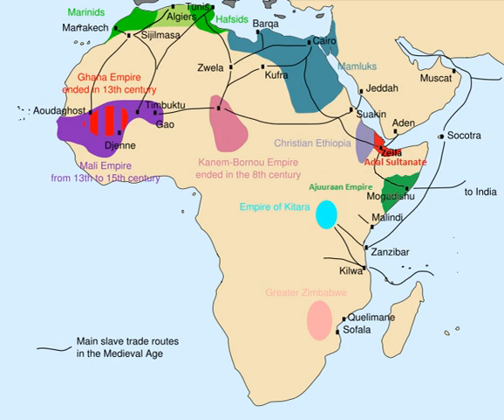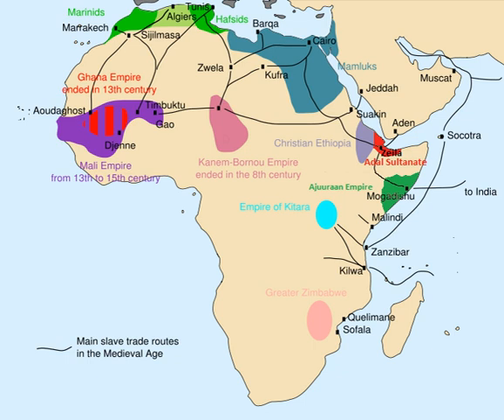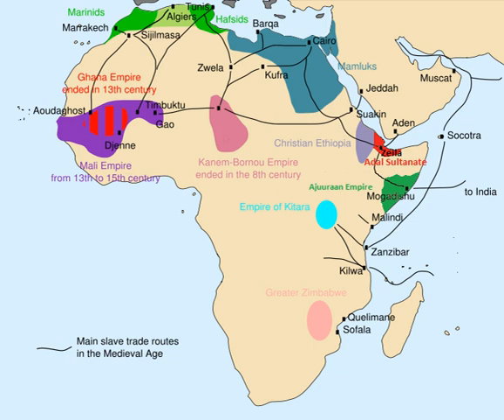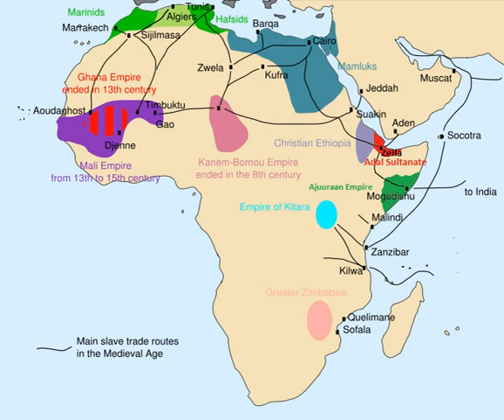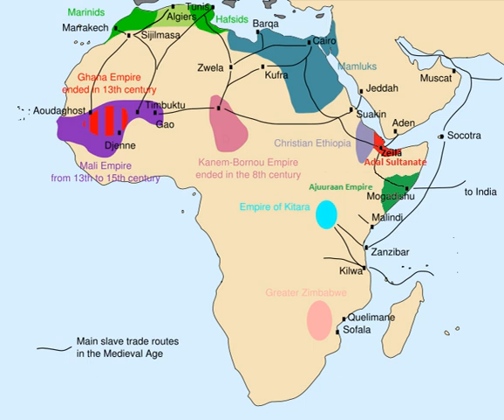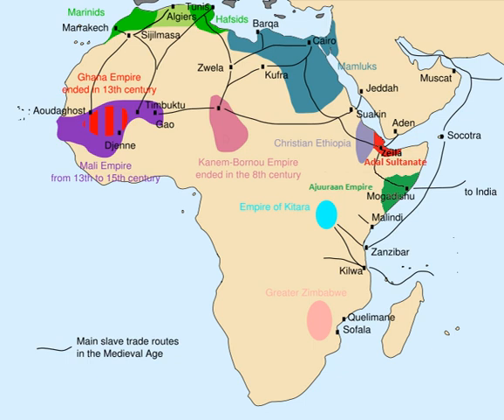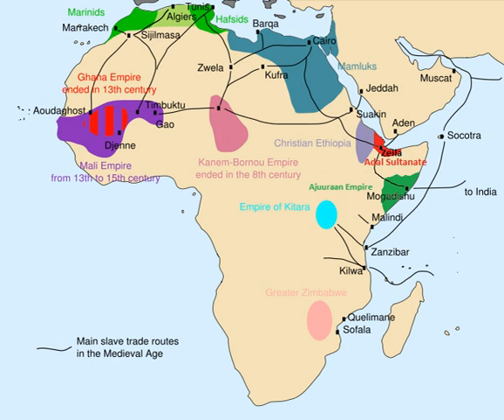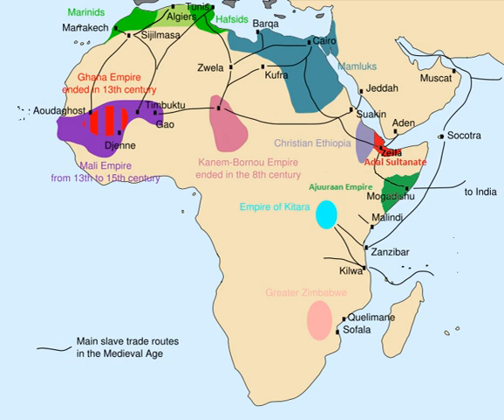Slavery in Africa | Wikipedia audio article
This is an audio version of the Wikipedia Article:
Slavery in Africa

00:01:25 1 Forms of slavery
00:03:14 1.1 Chattel slavery
00:03:54 1.2 Domestic service
00:04:27 1.3 Pawnship
00:05:28 1.4 Military slavery
00:06:16 1.5 Slaves for sacrifice
00:07:08 1.6 Local slave trade
00:08:13 2 Slavery practices throughout Africa
00:09:16 2.1 Northern Africa
00:16:20 2.2 Horn of Africa
00:18:24 2.3 Central Africa
00:20:27 2.4 West Africa
00:24:26 2.5 African Great Lakes
00:26:47 3 Transformations of slavery in Africa
00:28:14 3.1 Trans-Saharan and Indian Ocean trade
00:31:45 3.2 Atlantic slave trade
00:35:14 3.3 Abolition
00:41:26 4 Effects
00:41:35 4.1 Demographics
00:42:58 4.1.1 Extent of slavery
00:44:28 4.1.2 Debate about demographic effect
00:46:07 4.2 Effect on the economy of Africa
00:48:07 4.3 Effects on Europe's economy
00:51:46 4.4 Legacy of racism
00:52:24 5 See also
00:52:33 6 Notes
00:52:42 7 Further reading
00:53:54 8 External links

- Socrates

SUMMARY
This article discusses systems, history, and effects of slavery within Africa. See Arab slave trade, Atlantic slave trade, Maafa, and Slavery in contemporary Africa for other discussions.

Slavery has historically been widespread in Africa, and still continues today in some countries.
Systems of servitude and slavery were common in parts of Africa, as they were in much of the ancient world. In many African societies where slavery was prevalent, the enslaved people were not treated as chattel slaves and were given certain rights in a system similar to indentured servitude elsewhere in the world. When the Arab slave trade and Atlantic slave trade began, many of the local slave systems began supplying captives for slave markets outside Africa.Slavery in historical Africa was practiced in many different forms: Debt slavery, enslavement of war captives, military slavery, and criminal slavery were all practiced in various parts of Africa. Slavery for domestic and court purposes was widespread throughout Africa. Plantation slavery also occurred primarily on the eastern coast of Africa and in parts of West Africa. The importance of domestic plantation slavery increased during the 19th century due to the abolition of the Atlantic slave trade. Many African states dependent on the international slave trade reoriented their economies towards legitimate commerce worked by slave labor.